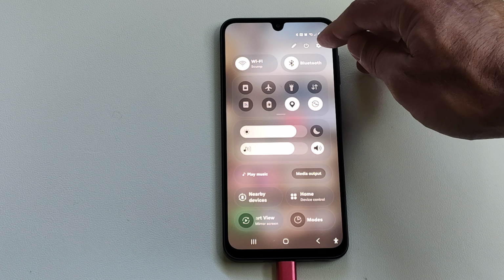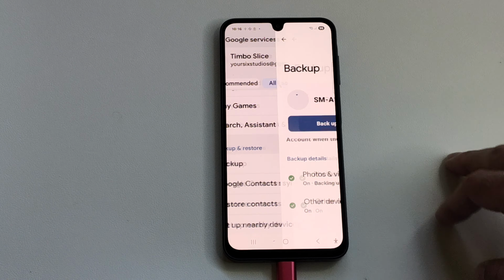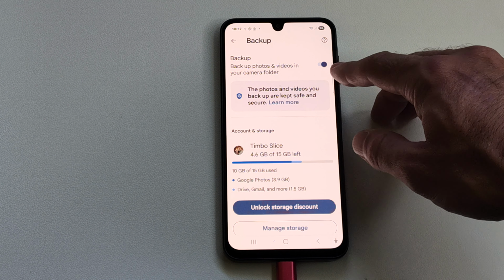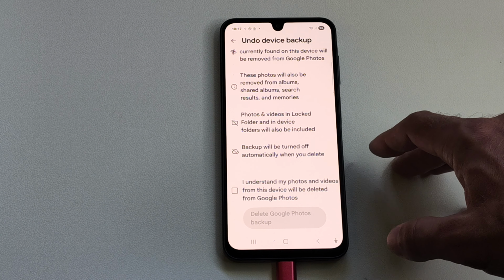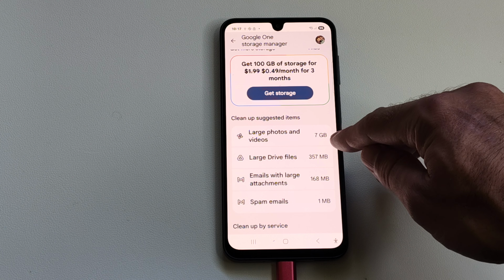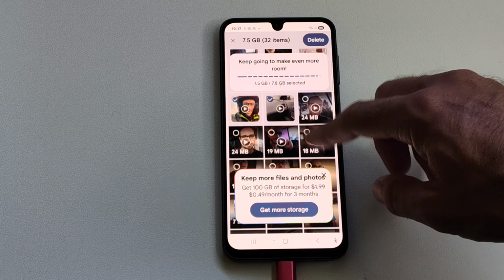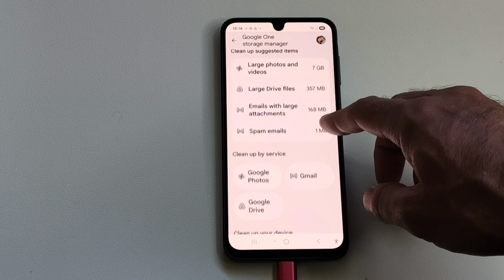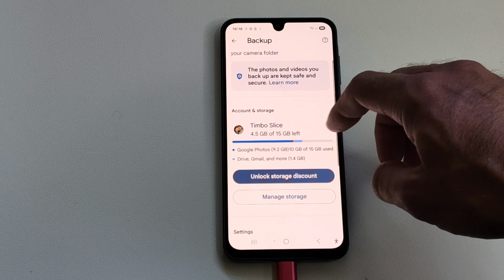How to Clear Google Drive Storage Fast (Easy Guide)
You can quickly free up Google Drive storage by identifying large files, removing duplicates, cleaning Gmail and Google Photos, and using Google’s storage management tools.

Step 1 — Check Storage Usage
Click Settings (gear icon) → Settings → Storage to see how much space you are using and which service (Drive, Gmail, Photos) consumes the most.

Step 2 — Delete Large and Unnecessary Files
Go to the Storage view in Drive (click Storage on the left panel). This lists files by size.

Sort files by size to quickly find the largest ones.
Delete files you no longer need. Remember to empty the Trash afterward, as files in Trash continue to occupy space.

Step 3 — Remove Duplicate or Old Files
Search for duplicates or outdated file versions manually or use third-party apps like Duplicate File Finder for Google Drive.
Delete unnecessary duplicates to free storage.

Step 4 — Clean Gmail and Google Photos
Gmail: Search for emails with attachments using has: attachment larger:10M and delete large attachments. Empty your Gmail Trash.

Google Photos: Open Google Photos, delete unneeded photos and videos. Consider selecting “High quality (Storage saver)” to compress files without quality loss for additional space savings.